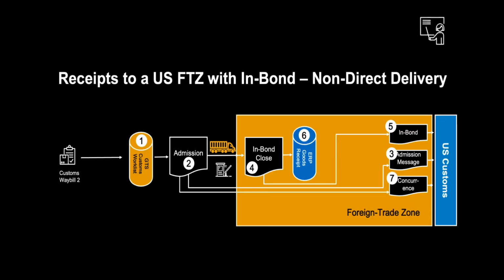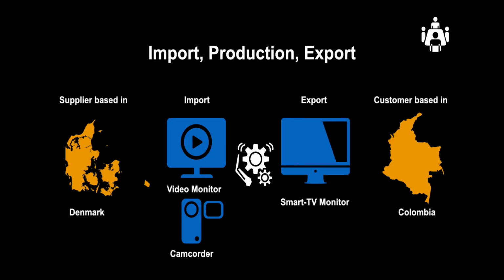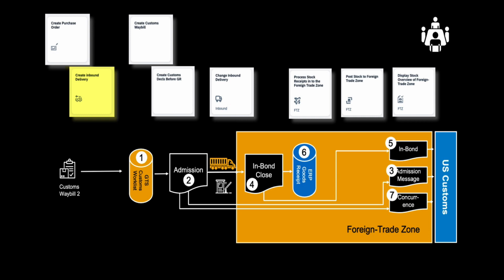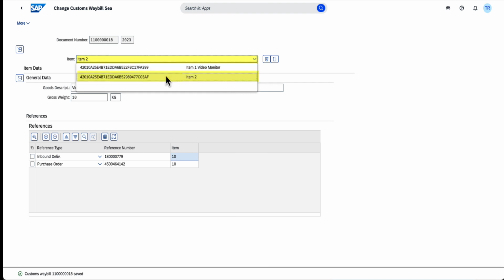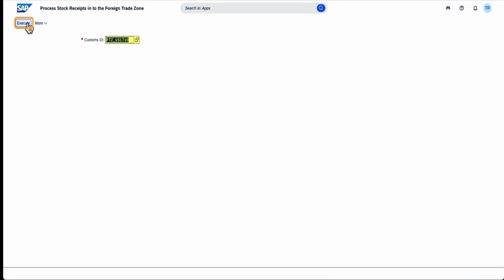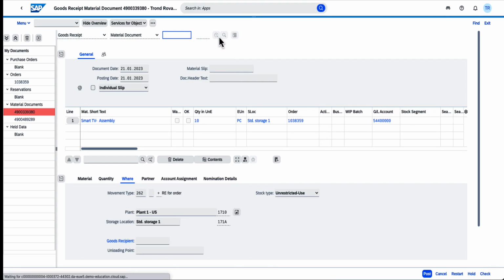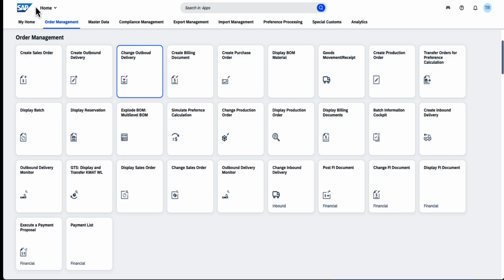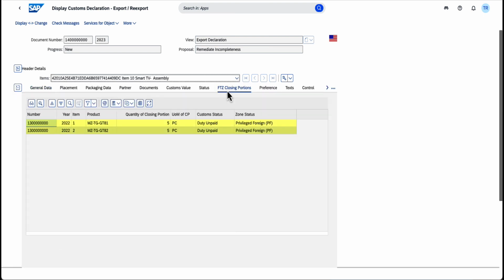SAP Global Trade Services, edition for SAP HANA - Foreign-Trade Zone - Ep. 5 - Import, Prod.& Exp.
This video is the fifth in a mini-series on Foreign Trade Zone support in SAP Global Trade Services. In this episode, we will step it up and go through an end-to-end scenario covering the import of components, production and export of the finished goods.

Unless you have already done so, we recommend you watch the introductory video on FTZ first to get a grip on key concepts and terminology. Doing so may increase your takeaway from this video.

0:00 Introduction
0:27 Benefits
0:47 Concept
2:06 Scenario
3:04 Demo Import
6:49 Demo Production
8:24 Demo Export
10:30 Recap Benefits